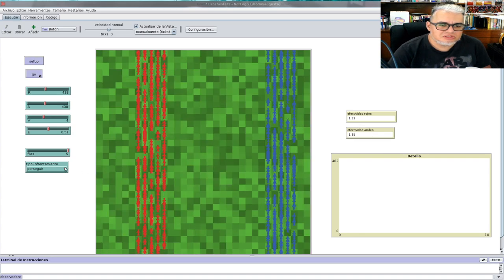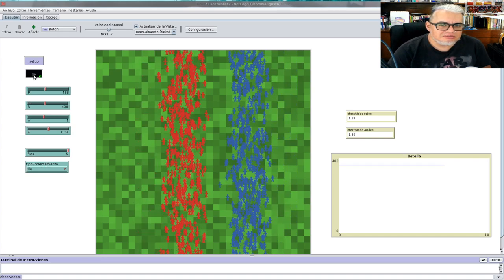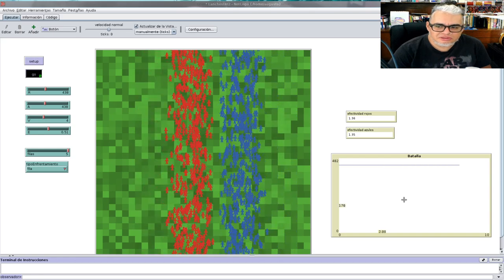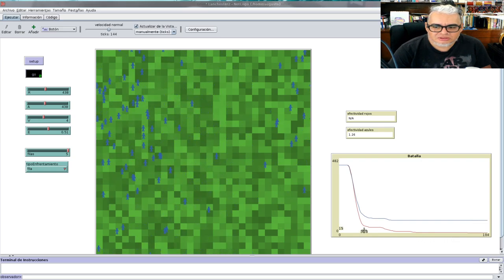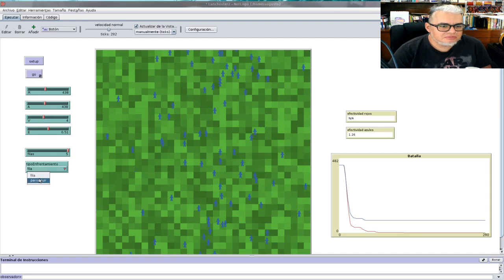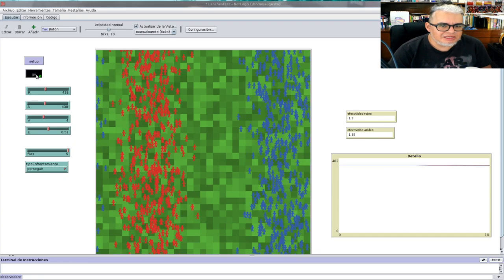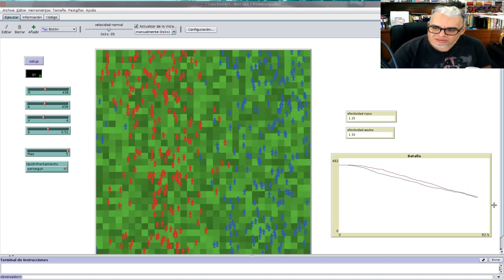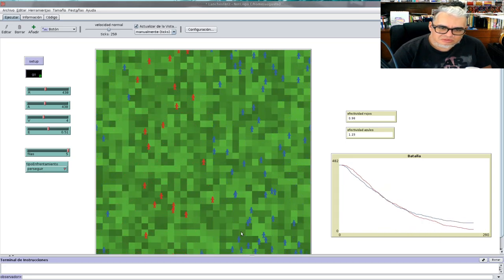Combate Sesión 27 Lanchester en NetLogo 3